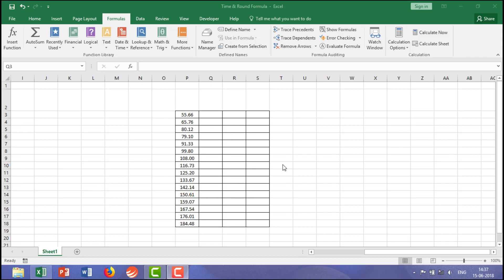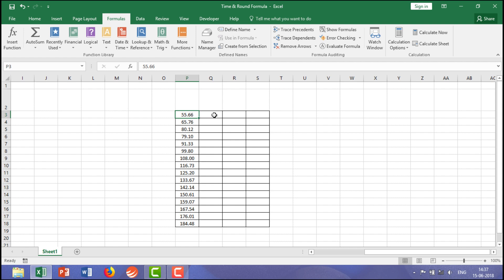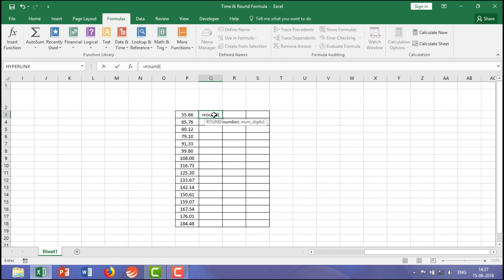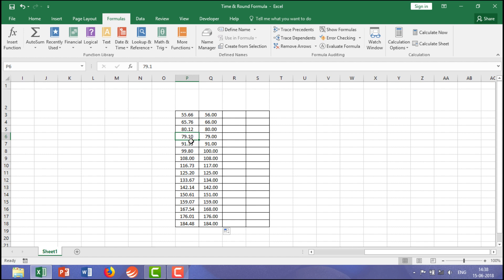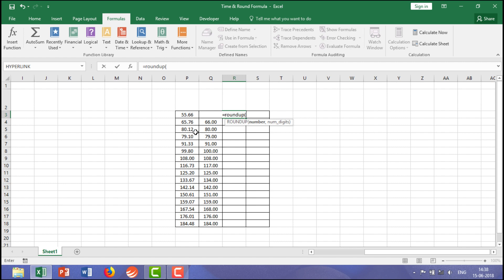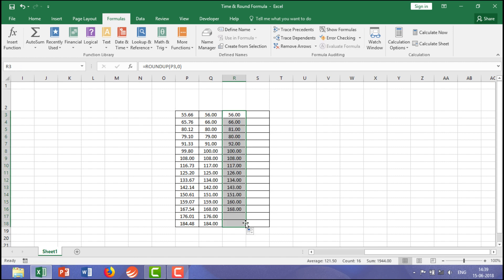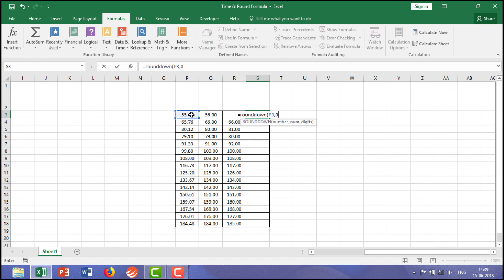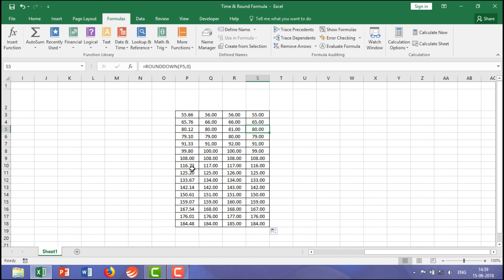Master the ROUND Function in Microsoft Excel - Tips and Examples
Welcome to our Microsoft Excel tutorial series! In this video, we'll dive deep into the ROUND function, an essential tool for anyone working with data in Excel. With the ROUND function, you can round numbers to a specific decimal place, nearest multiple, or even to a significant figure.

In this tutorial, we'll cover the syntax of the ROUND function, as well as some practical examples that will help you apply it to your own projects. We'll also explore some advanced tips and tricks for using the ROUND function to clean up messy data and make calculations more accurate.

Whether you're a beginner or an experienced Excel user, this video will provide you with the knowledge and skills you need to master the ROUND function and take your data analysis to the next level. So, sit back, relax, and let's dive into the world of Excel!